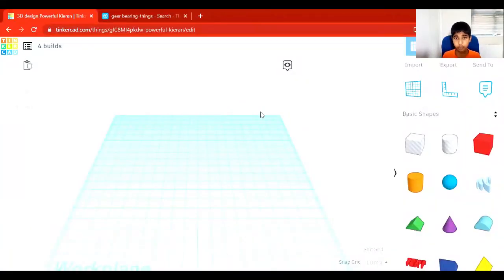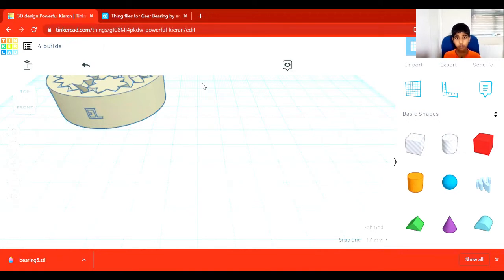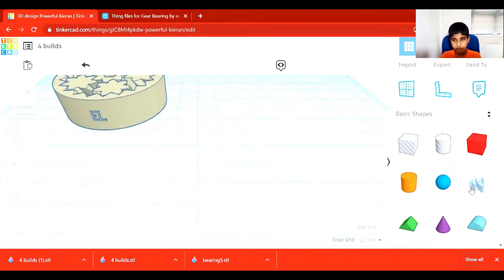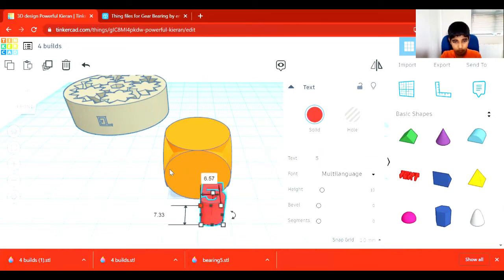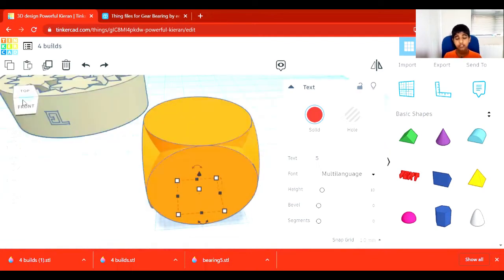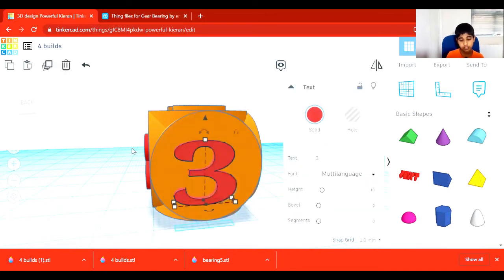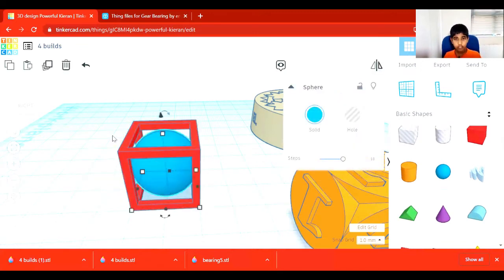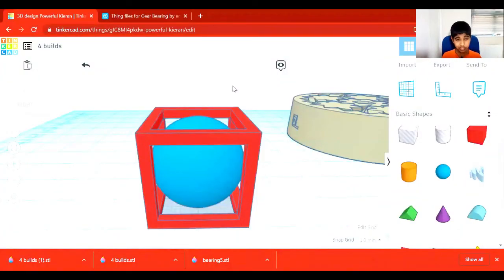3D Printing basics | TinkerCAD tutorial for Beginners in 9 min | scissor snake Halloween decorations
In this video, I explained the basics of 3D Printing using the software TinkerCAD. In 9 minutes you can learn the 3D printing with TinkerCAD.  Also, I showed the 3D Printed objects.

Cast
STARRING: Kiruthikvarshan Ramesh
Demonstration: Kiruthikvarshan Ramesh
Music Selction: Ramesh
Script: Kiruthikvarshan Ramesh
Video Editor: Kiruthikvarshan Ramesh, Priyaa

Track 1:
Matt Mcguire NCS music